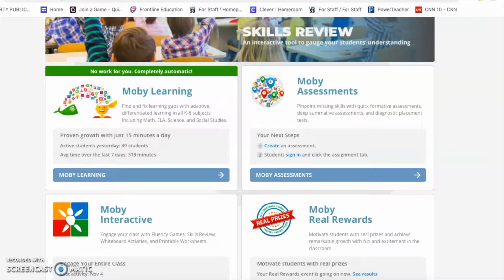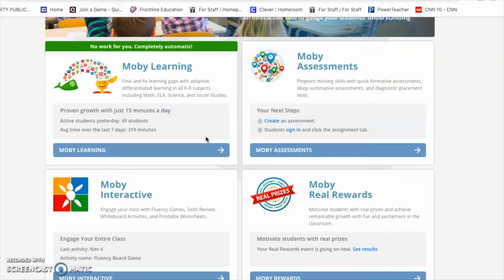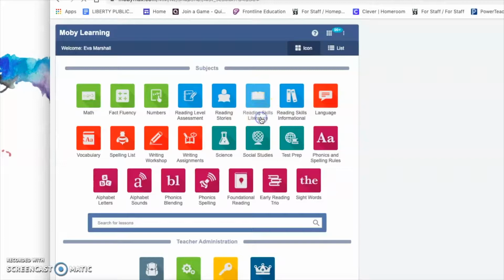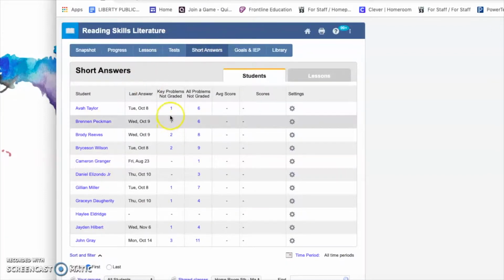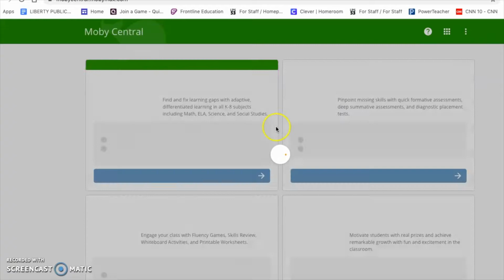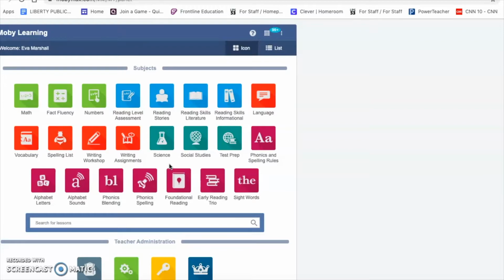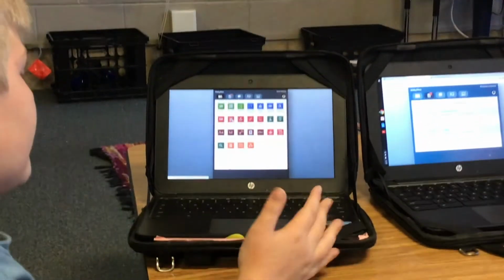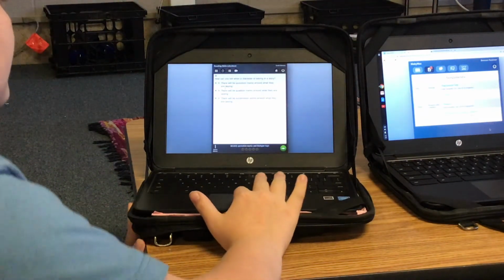moby max eva marshall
Here you will see how to use MobyMax from the teacher student perspective.